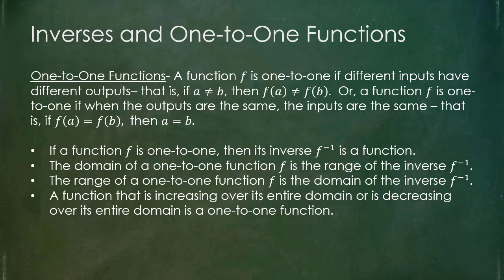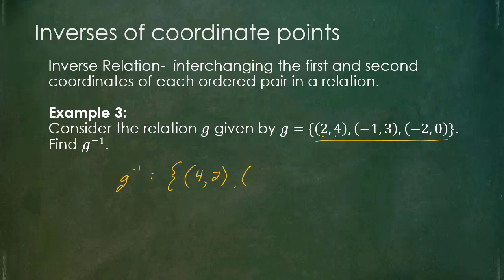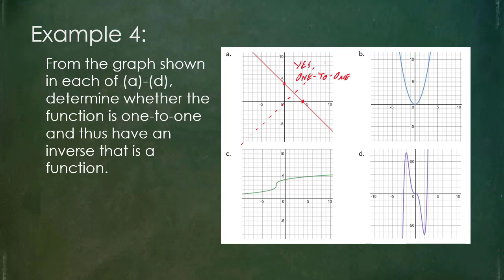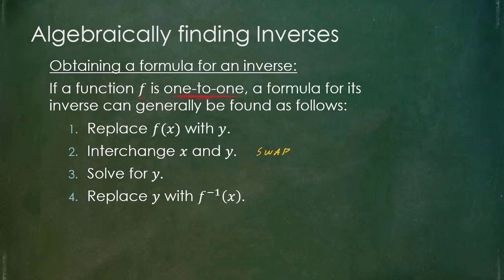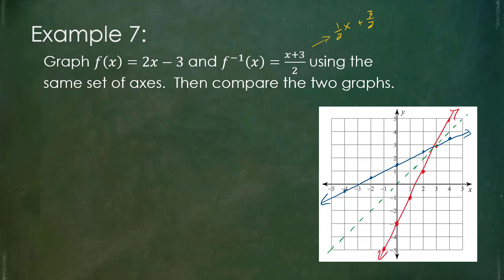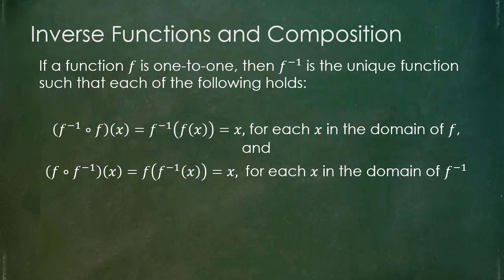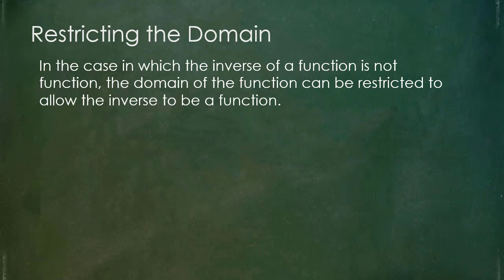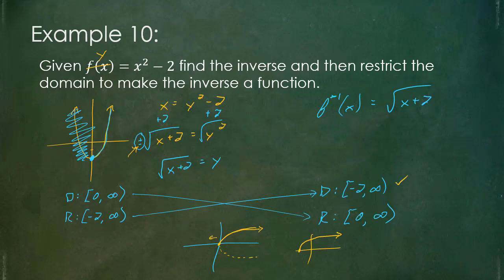CPC Ch 5 Sec 1